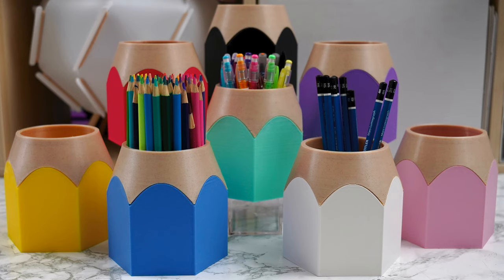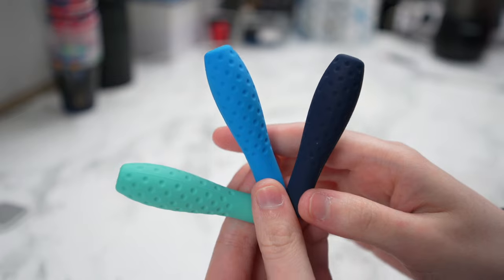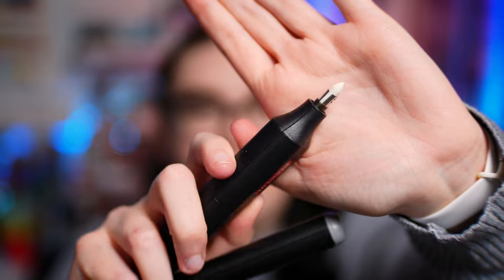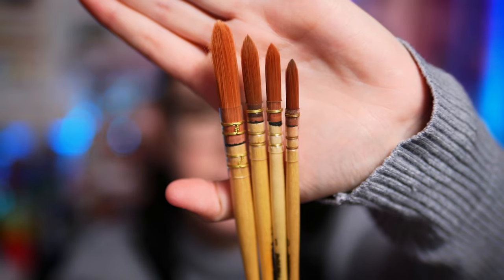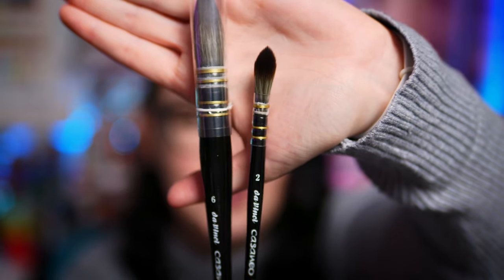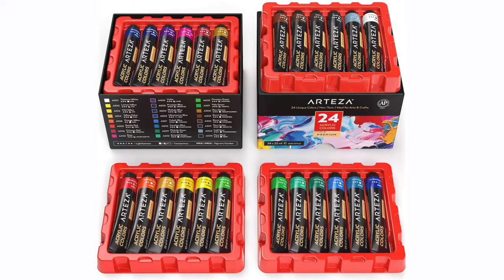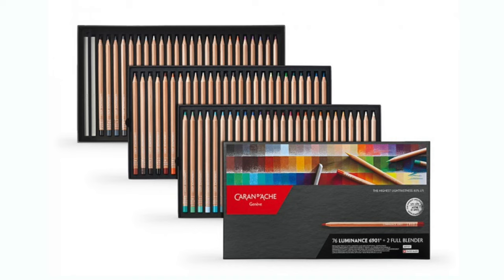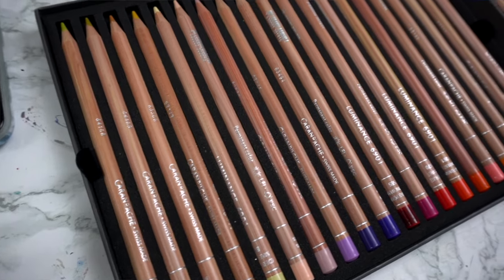The BEST Creative Gifts for Artists | Art Supplies Gift Guide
Staedtler Mars Lumograph Black Pencils
Pentel Orenz 0.2mm Mechanical Pencil
Apple Pencil Grips
Dr. Ph. Martin's Bleedproof White
Derwent Battery Operated Eraser
Pen Electric Eraser
Other Option/similar
AFMAT Long Point Pencil Sharpener
Procreate Keyboard
da Vinci Casaneo Quill brush
Etchr A4 Sketchbook
HIMI Gouache Paint Set
More Jelly Gouache
Arteza Gouache
1500 Color Mixing Recipes
Women in Art
Hayao Miyazaki
Caran D'Ache Luminance 40 Set
Caran D'Ache Luminance 76 Set
Derwent Lightfast Pencils

- My Links -